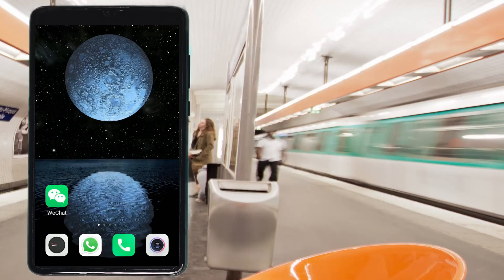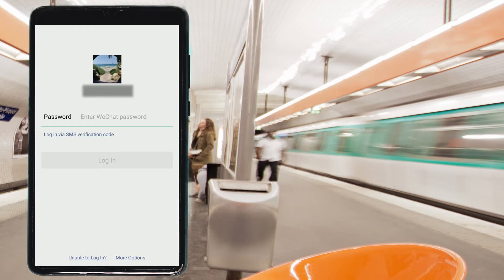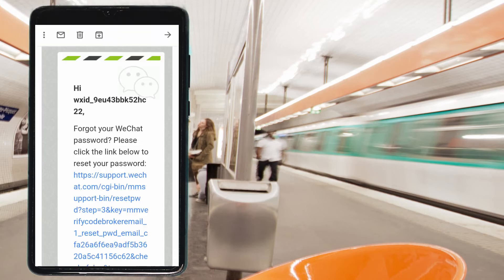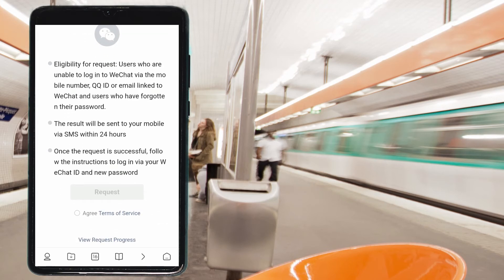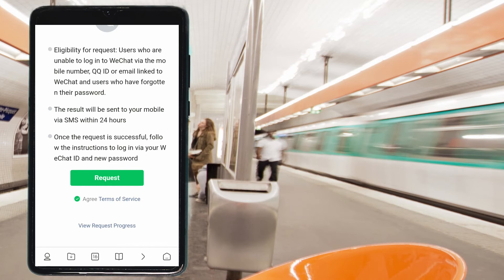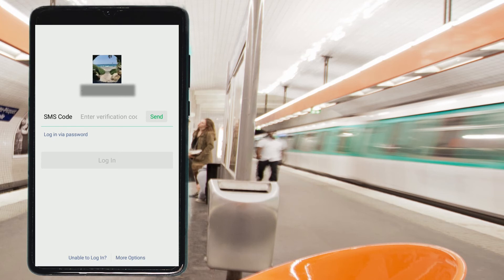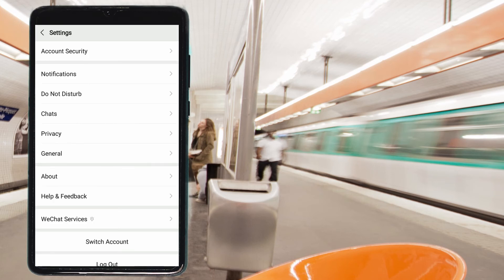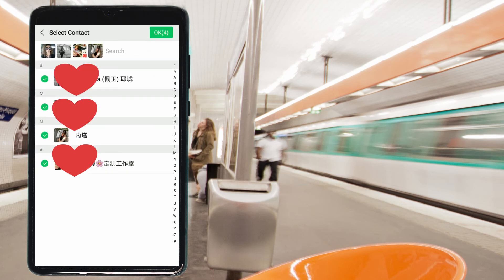Learn WeChat | How to login when you don't remember your password?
Can not log in to Wechat?
In this multi-social media world, we have so many passwords to handle with, there is no wonder that we might forget our WeChat password!
I will guide you step by step what to do, you have many other options to log-in with so don’t worry it should be fine.
This is a new channel, please give me feedback and ask me questions so I will be motivated to continue with informative videos ;)
Right to the point Index:
00:24 Retrieve your password with linked accounts via SMS Verification code.
1. Open your WeChat. You will need to type your password. Can not remember it? check the next step
2. Choose log in via SMS code (make sure your mobile is correct, if you need to enter time zone don’t forget to add a + ).
3. Type the code in the SMS Code bar.

01:20 Retrieve your password with linked accounts via QQ ID or email linked:
1. Tap on login menu “Unable to login”.
2. If you choose to log in via QQ and do not remember your password visit their web-site at
Check your mailbox , press on the link you have got and follow the instruction to reset your password.
  02:23 Still unable to login? Go to the same menu :Main Menu- Unable to Log-in. Then go to “Request Account Recovery”.
1. You will find a note when to use this option (Hint- ONLY emergency).
2. Taping on the “Request” means you will have to fill a feedback form. Then your result (confirm or not) will be sent to your mobile via SMS within 24 hours. You will get a new id and password.
3. Once the request is successful, all your previous accounts will be unlined. It’s a new account.
4. If the request does not success you need to photo shoot your error message and to send to WeChat Team via their web-site.

03:25 More Options
1] Log in menu – “More Options” – Login with another account – through mobile number or your Facebook.
2] Sign Up in another account.
3]WeChat security Center- Incase you have security issues.
4]WeChat Help Center- this page will answer common login problems and should assist you properly.

04:15 Tip#1 Add your good friends as emergency contacts
*Go to Me- Settings -Account Security – Emergency Contacts: select at least 3 emergency contacts, you could use their assistance to login in case your accounts are not linked.
04:53 Tip#2 Check which account are linked:
          *Go to Me- Settings -Account Security- More settings- Check which account is not linked and link it.
          05:18 Quick Review about all your steps.
          05:39 My verybest personal tip

I hope you will not need to deal with login in  problems, in case you will, good luck!